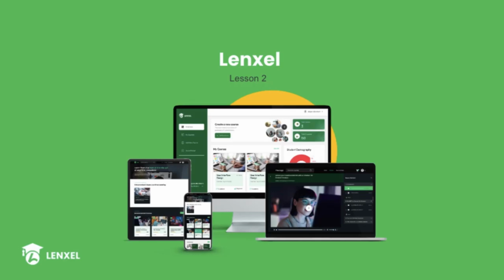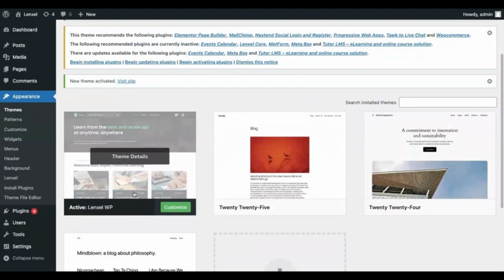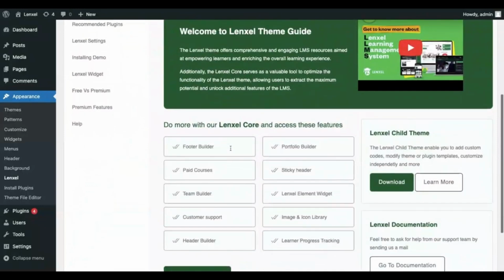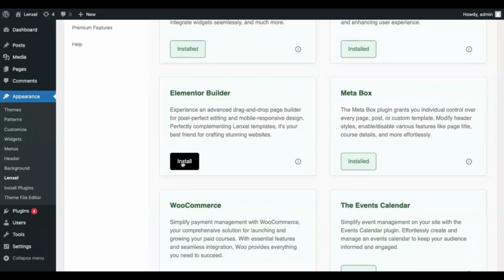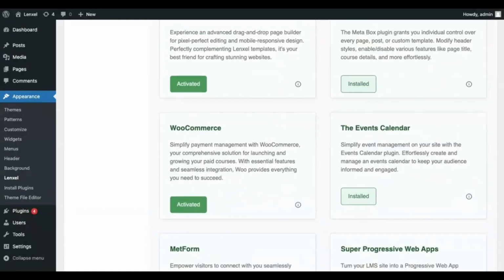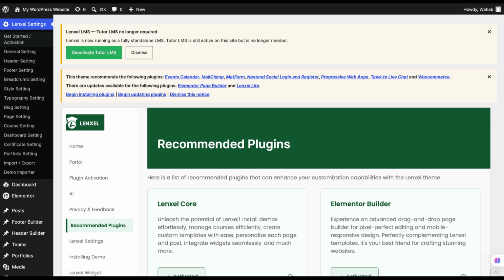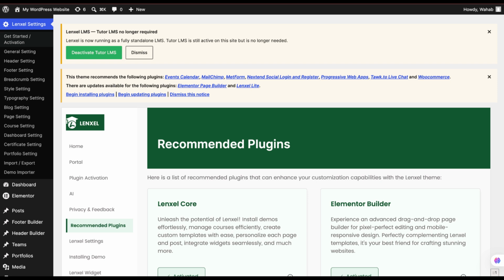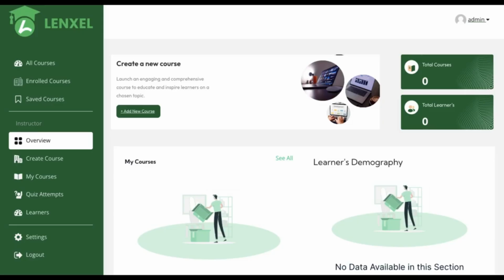Lesson 2 Activating Lenxel and Installing Recommendation Plugins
Activate the Lenxel theme and install the essential plugins to get your LMS up and running.